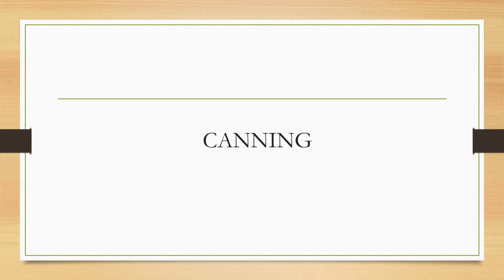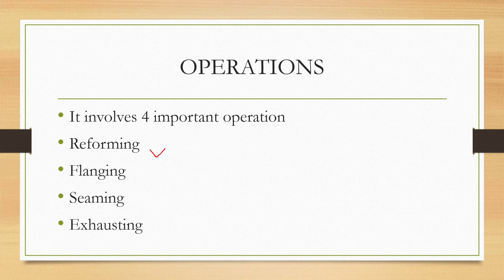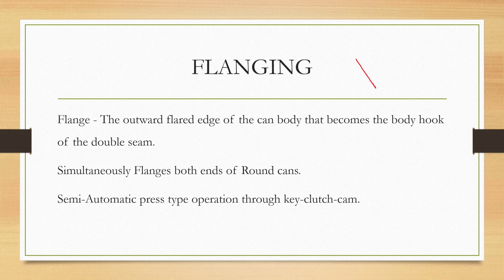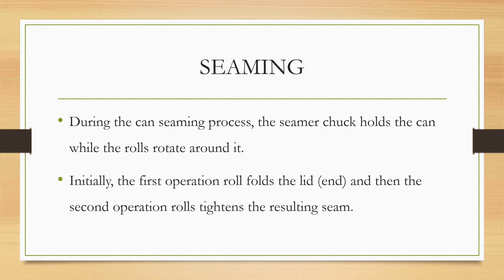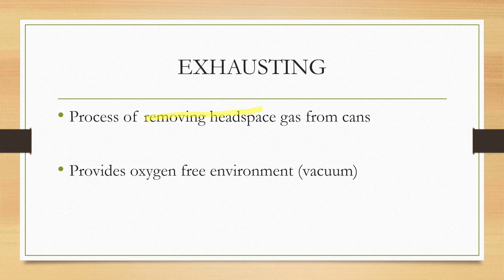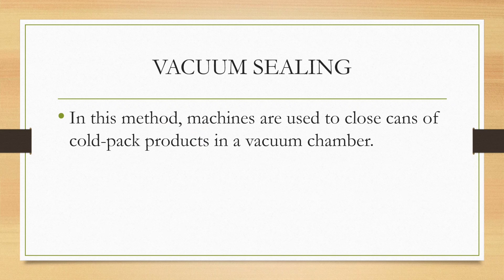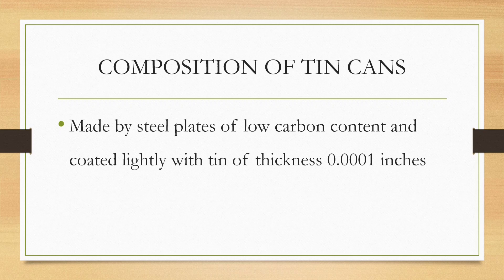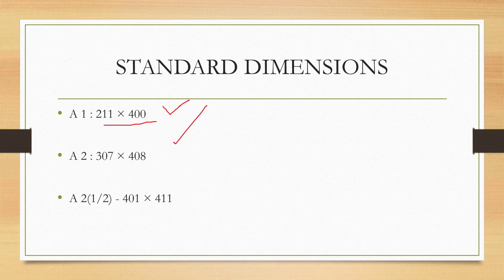Canning | Method of Food Processing| FSSAI | CFSO ! TO & Food Analyst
How to ebook or Study material for Central Food Safety Officer & Technical Officer

📚: BOOKS For General Aptitude

🔴 Reasoning Verbal and Non Verbal by
         Arihant:

FOOD SAFETY ACT ,2006 All Lecture 👇
Food Safety Act,2006 CH-07 Part 2
https:/youtu.be/CwBMc6tuw1E

About Channel
SwaEducation is a Education Based Channel channel which is made for specially to provide knowledge about government exam and Entrance Exam